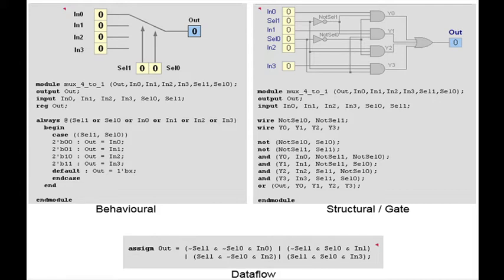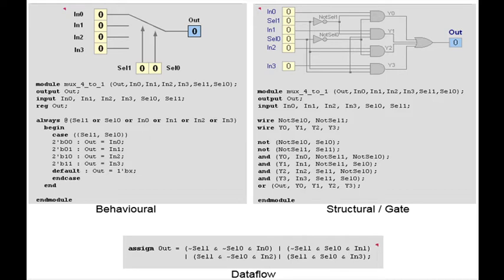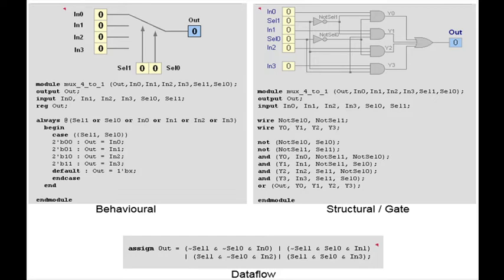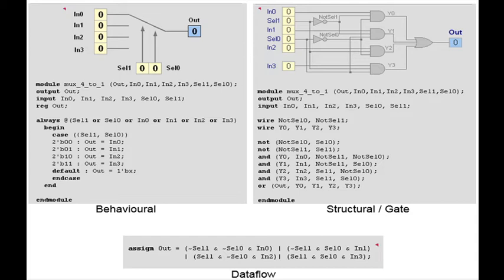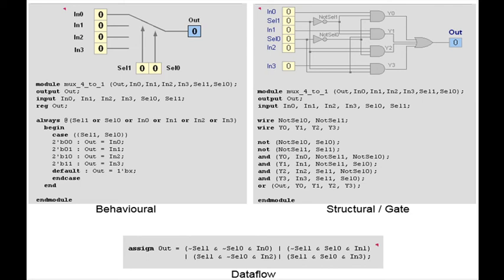BTech III DLD L22 MIP